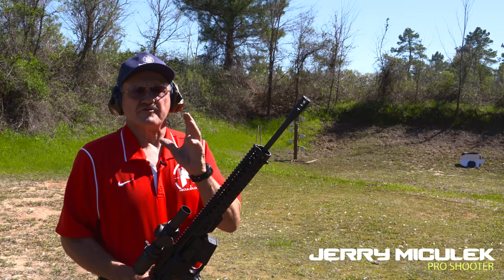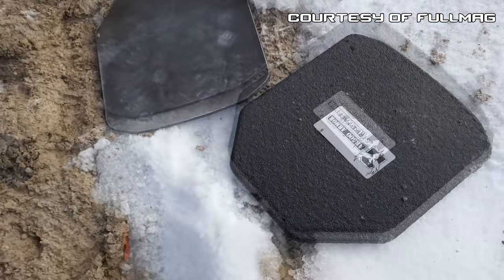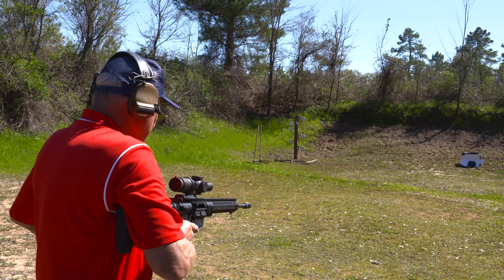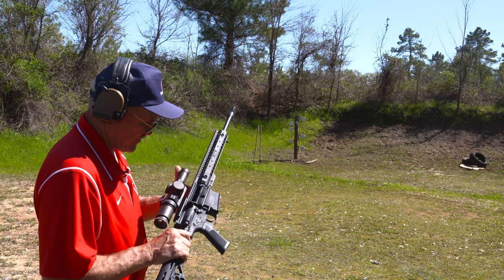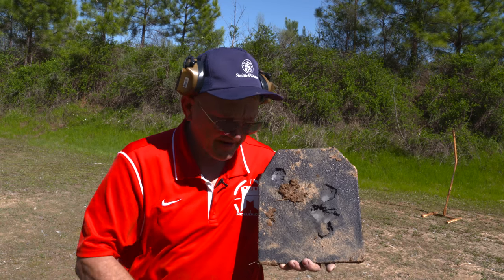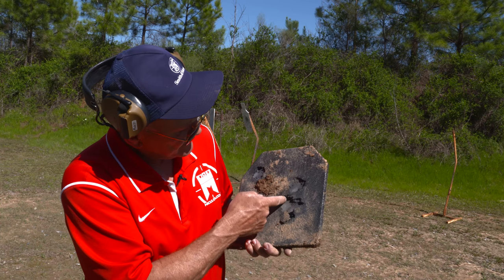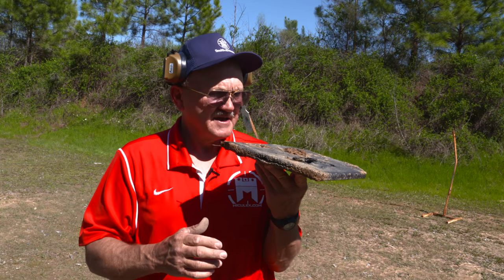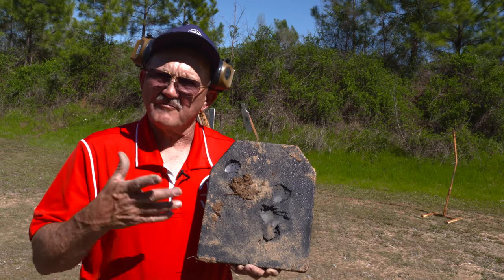AR-10 30 cal extreme rapid fire vs. body armor! (SUPER SlowMo)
Jerry uses his AR-10 to try and beat Richard Ryan's record of 4 shots on a plate of body armor with a mounted mini gun. But can the plate withstand the beating?